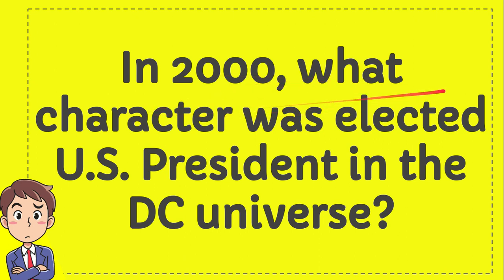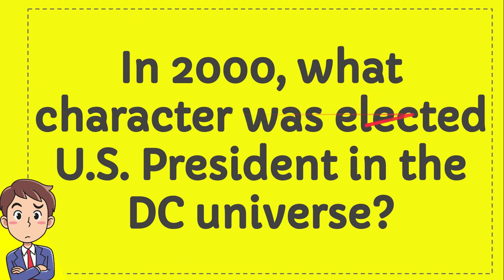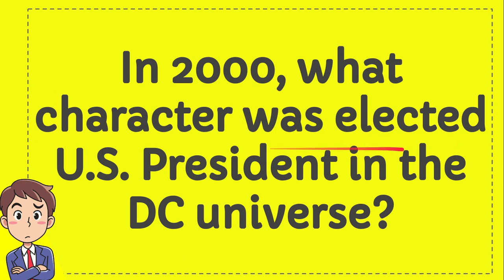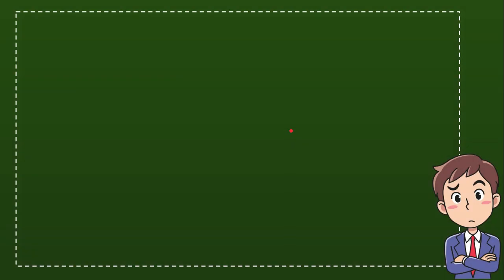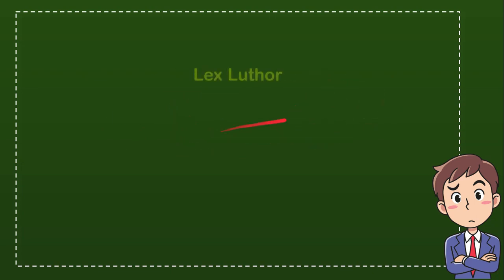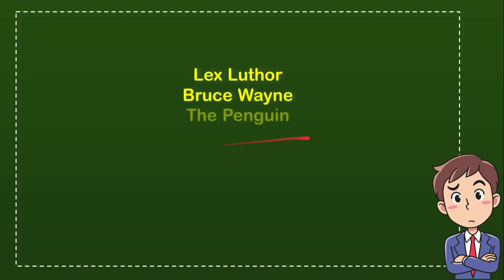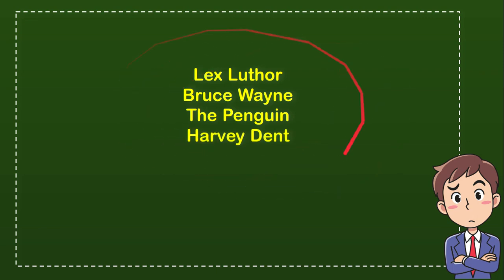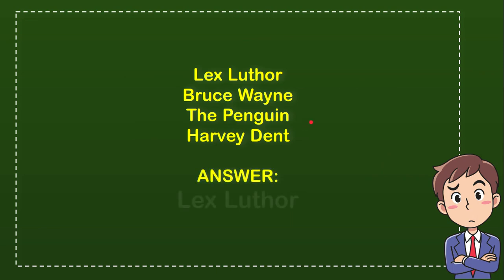In 2000, what character was elected U.S President in the DC universe?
IN 2000, WHAT CHARACTER WAS ELECTED U.S PRESIDENT IN THE DC UNIVERSE?. This video will give you a 'Straight To the point' information / answer / solution of : In 2000, what character was elected U.S President in the DC universe?.

Here in How Convert we provide a lot of useful information that will make your day better because you will get a lot of fantastic knowledge like this video : (In 2000, what character was elected U.S President in the DC universe?), and there are a ton other full of knowledge videos.

You can also help other people to comment in comment section if you think that there is important/interesting information that is not covered by this video In 2000, what character was elected U.S President in the DC universe?